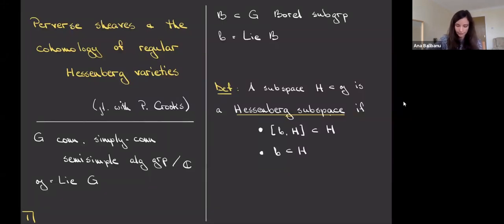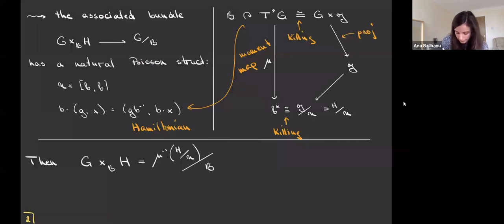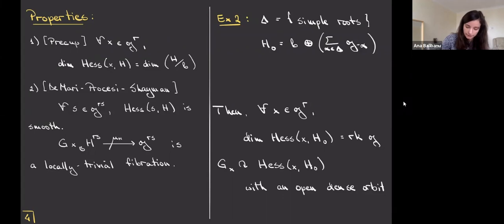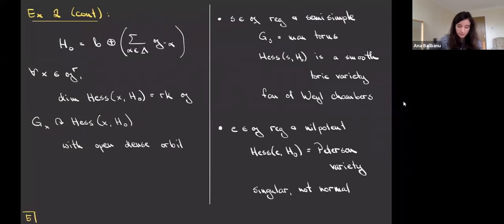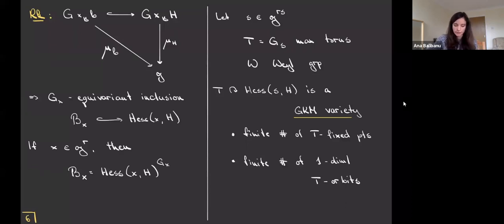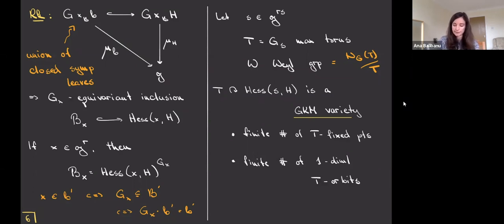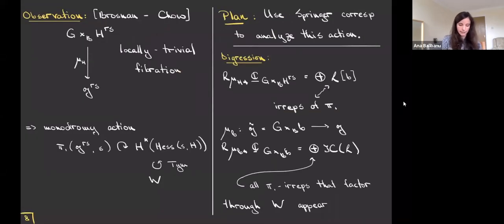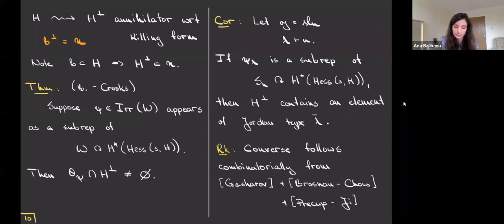Perverse sheaves and the cohomology of regular Hessenberg varieties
Speaker: Ana Balibanu, Harvard University

Workshop on Lie Theory and Integrable Systems in Symplectic and Poisson Geometry

Title: Perverse sheaves and the cohomology of regular Hessenberg varieties

Abstract: Hessenberg varieties form a distinguished family of projective varieties associated to a semisimple complex algebraic group. We use the formalism of perverse sheaves to study their cohomology rings. We give a partial characterization, in terms of the Springer correspondence, of the irreducible representations which appear in the action of the Weyl group on the cohomology ring of a regular semisimple Hessenberg variety. We also prove a support theorem for the universal family of regular Hessenberg varieties, and we deduce that its fibers, though not necessarily smooth, always have the "Kahler package". This is joint work with Peter Crooks.